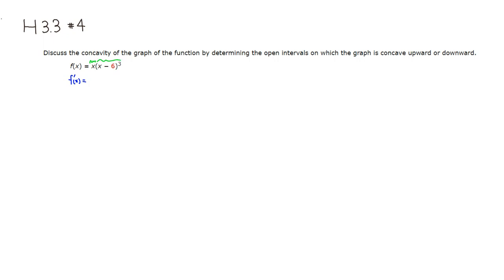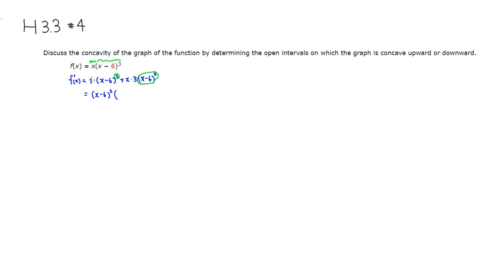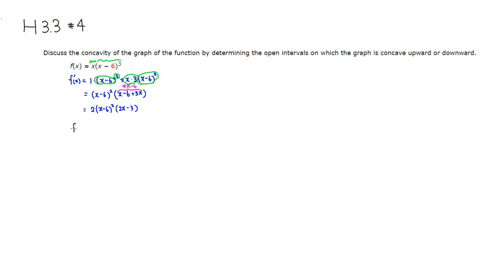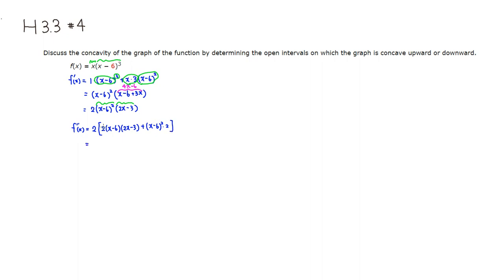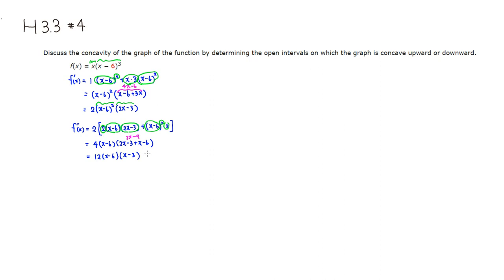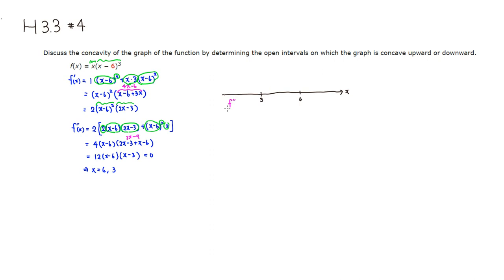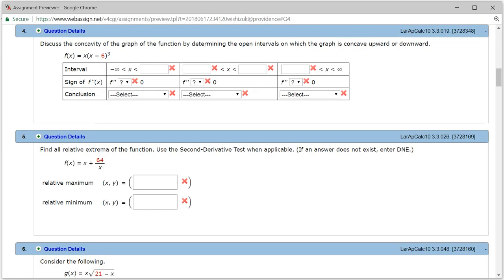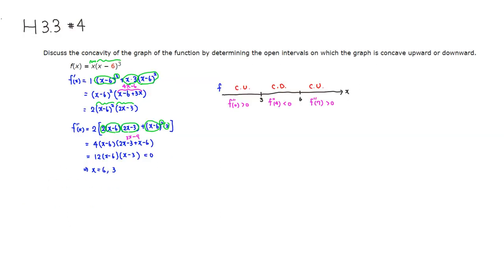Intervals of Concavity of Polynomials - M109 H3.3 Q4 (SU18)